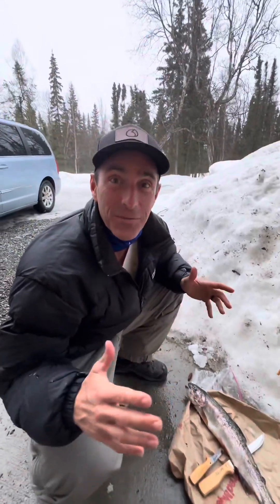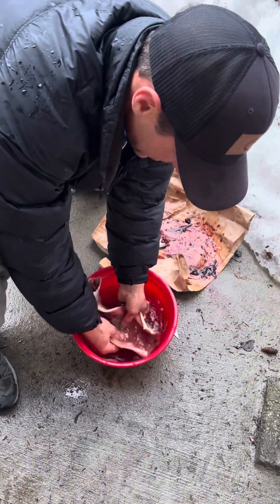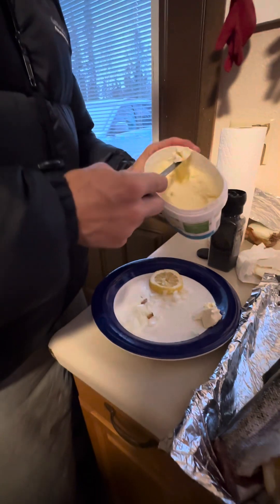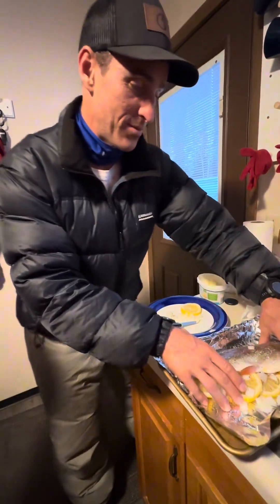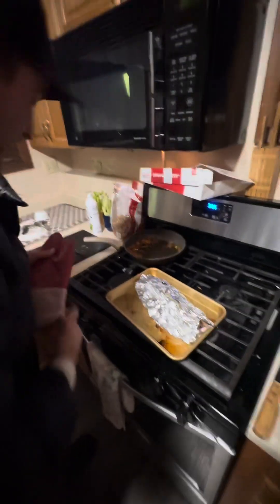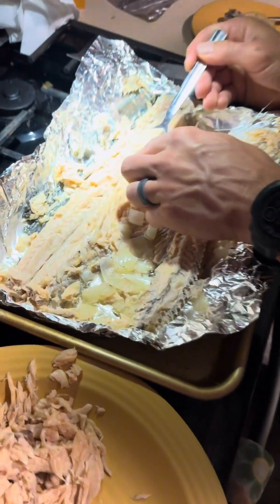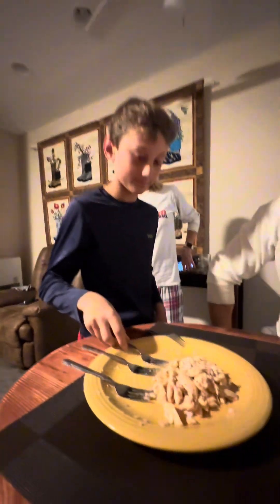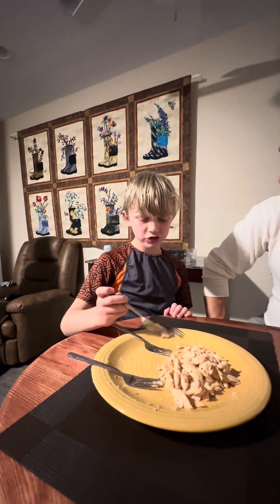How to clean and cook a rainbow trout.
Heidi caught a monster rainbow trout in Alaska. Now it’s time to clean and cook this beautiful fish to feed the family!